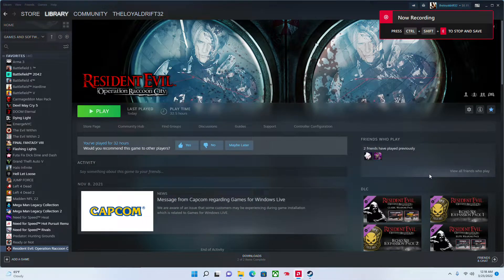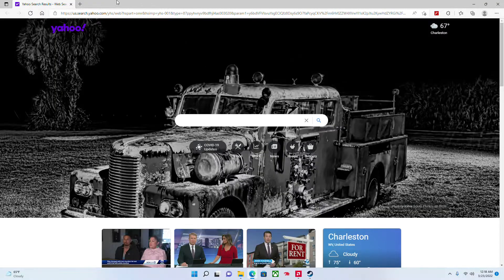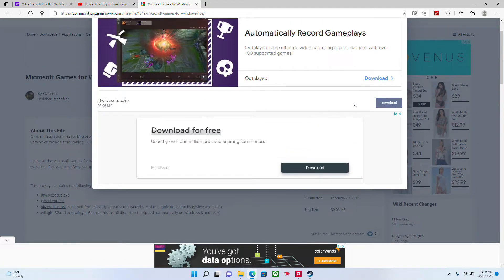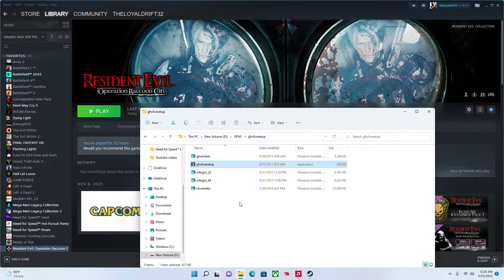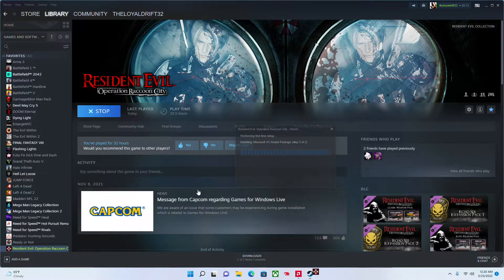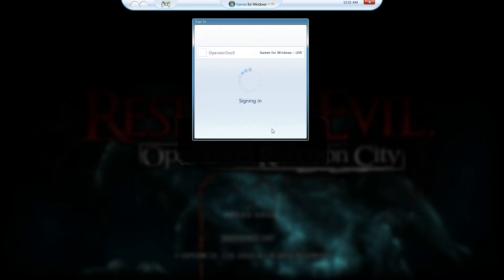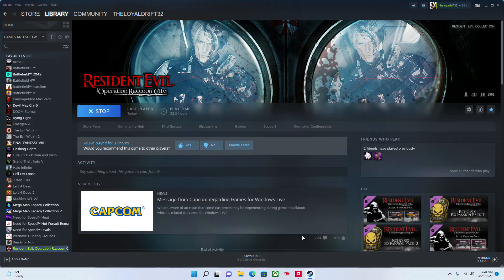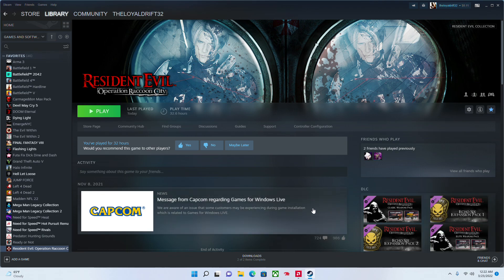Resident Evil Operation Raccoon City How To Fix It In 2022 PC tutorial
Hey guys this is a tutorial how fix reorc its going to be update i just want to spread the word of this guy fixing it

and following the steps to fix reorc online i forgot to mention it does take up 5 minutes to put your cd key in the game after that login password needs to be 15 limit and you need a microsoft account

follow the steps and enjoy!